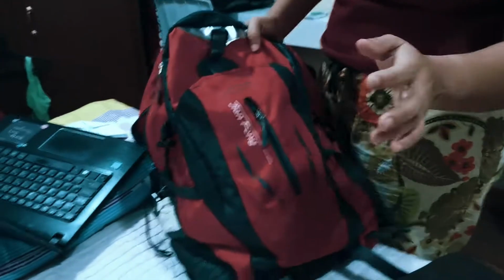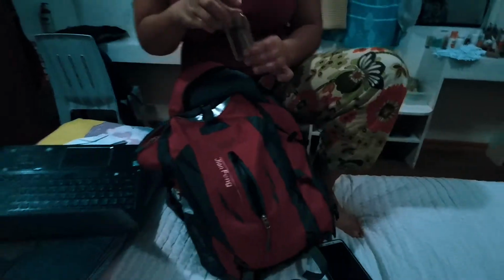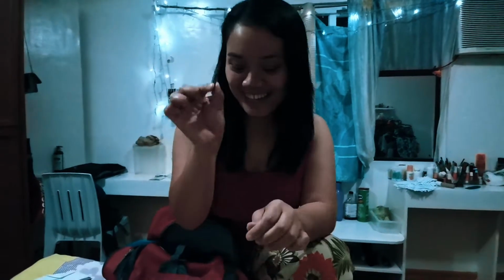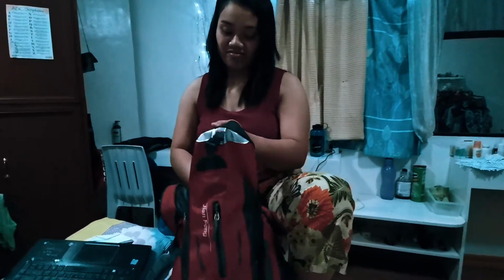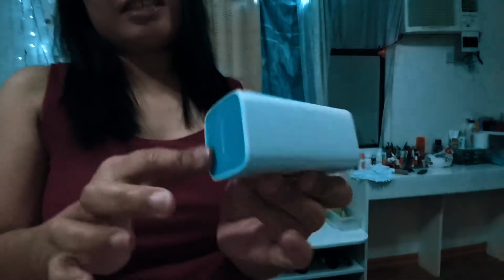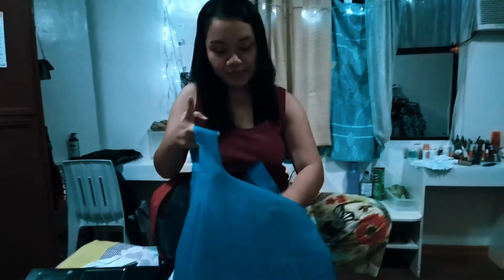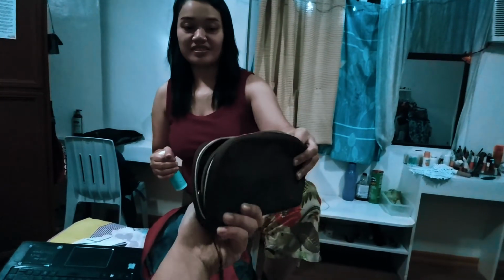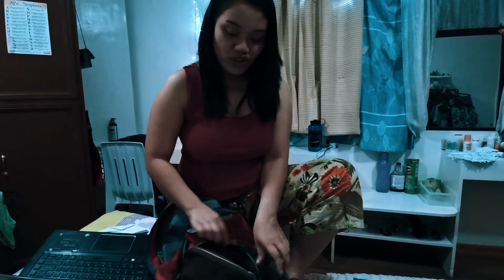What's inside her bag? Ka Sadya Vlogs